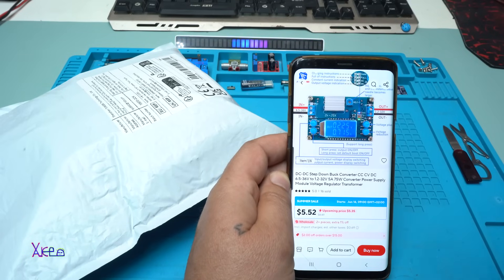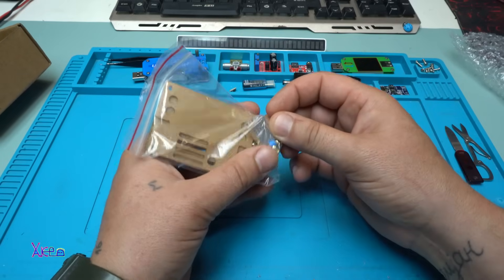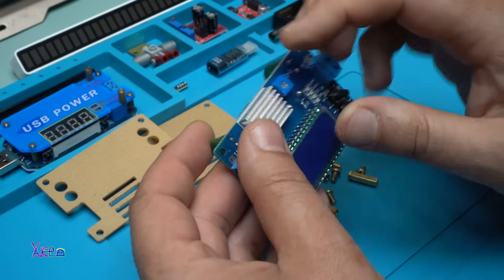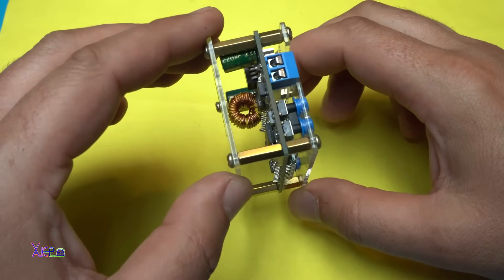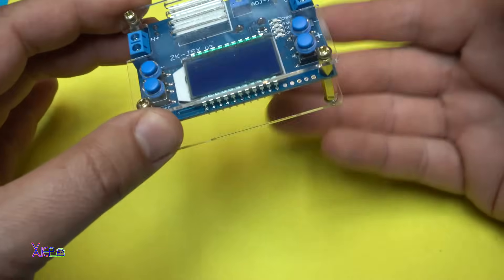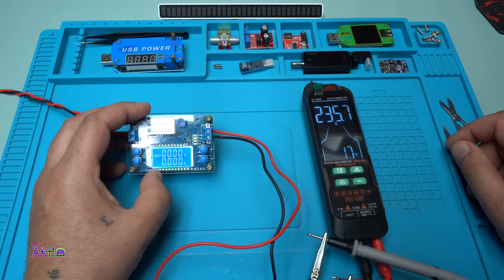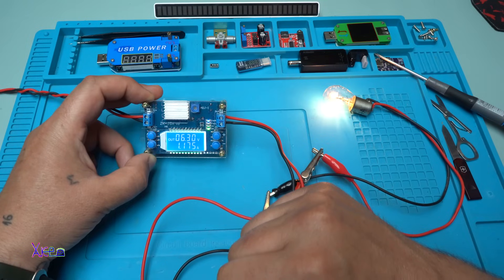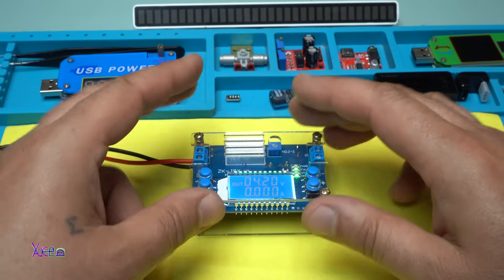SMART $5 Aliexpress Module is FANTASTIC?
Aliexpress link to product
DC DC Step Down 1.2-32V 12V 24V 5A Constant Voltage Current LCD Digital Display Adjustable Buck Power Supply Voltage Regulator.

 ZL126 Professional digital smart multimeter 9999 counts,T-RMS,AC DC voltage,capacitance,temperature,Auto range and rechargeable multimeter.